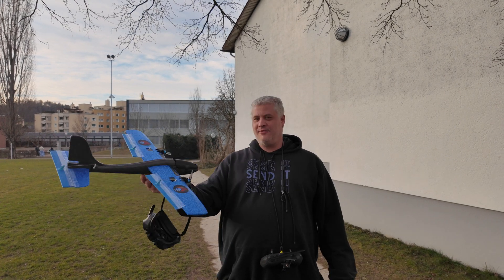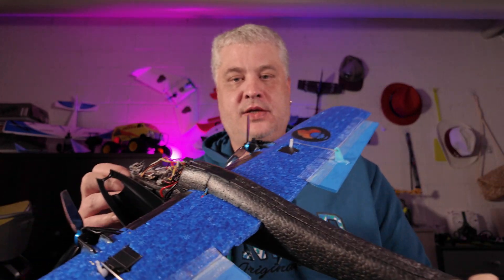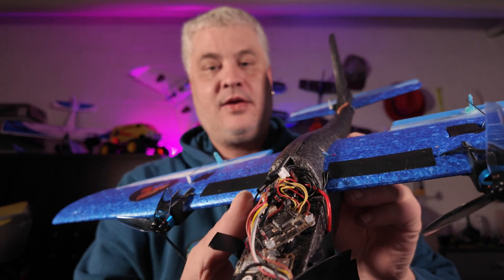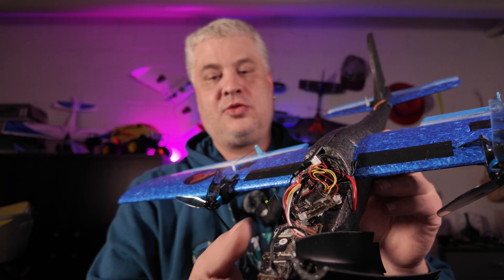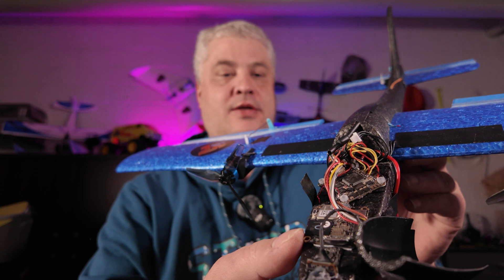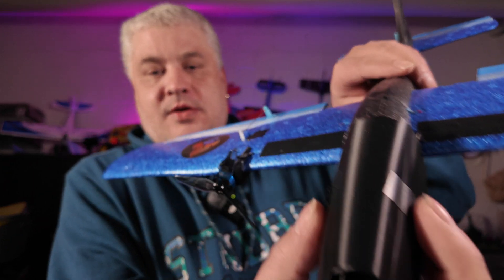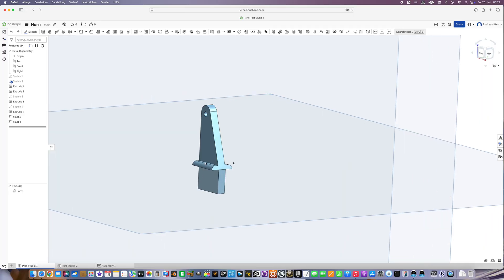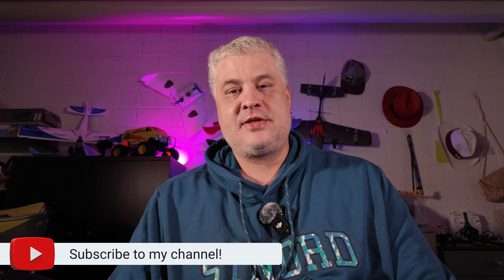Foam Plane Evolution 60cm, DJI O4 Lite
My Best flying Plane so far!

Components:
Felix IQ 2.0 60cm Foam Plane:

0.8mm Steel Rod:

2mm Carbon Rod:

0.8mm Steel Rod:

Balsa Wood:
You local DYI Shop